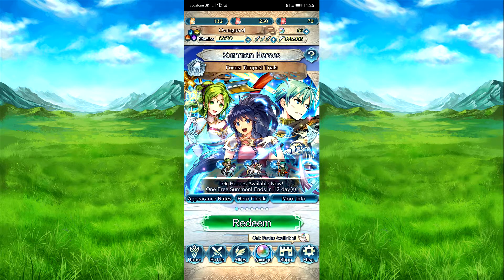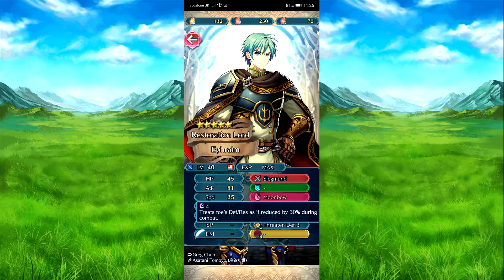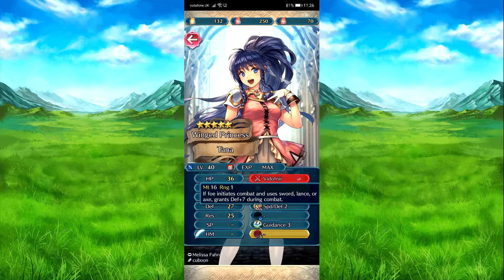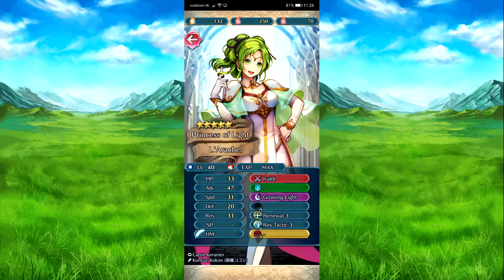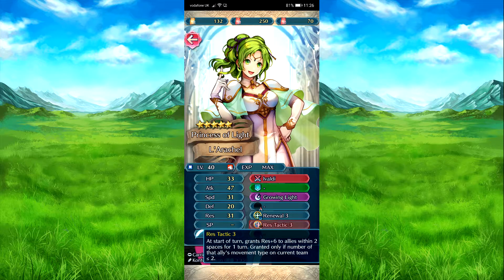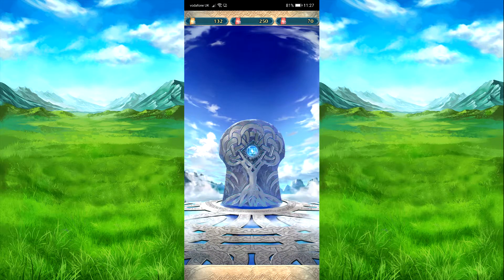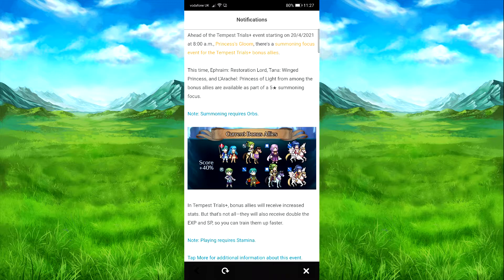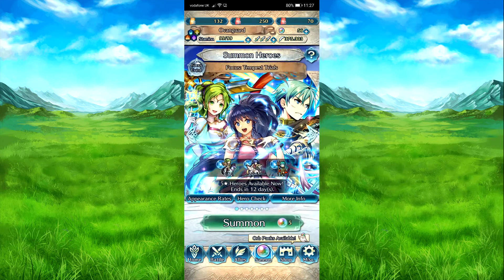The next tempest trial focus banner is now live for Fire Emblem Heroes